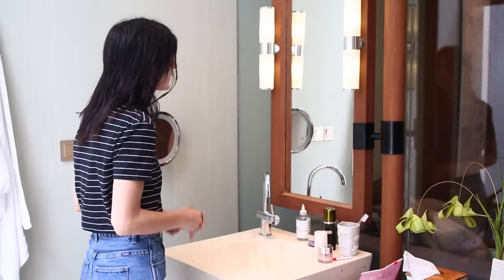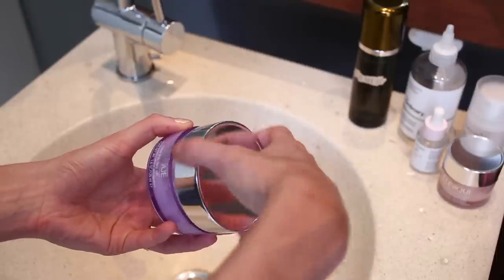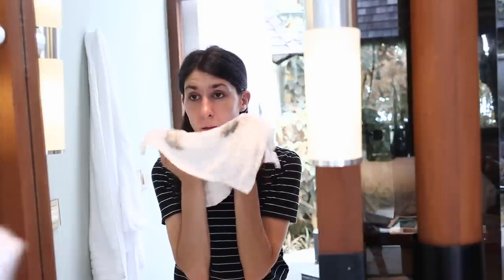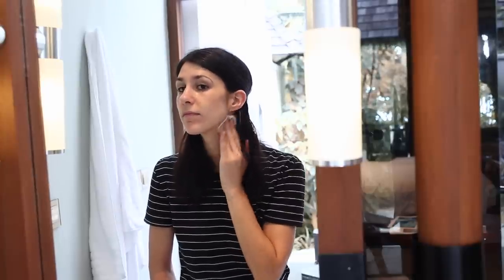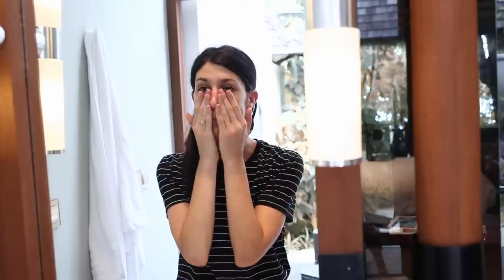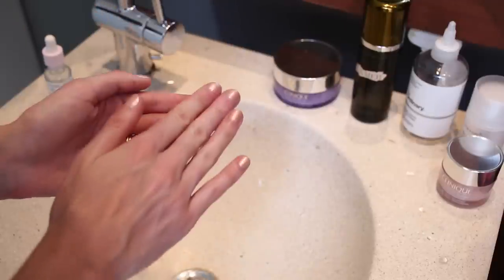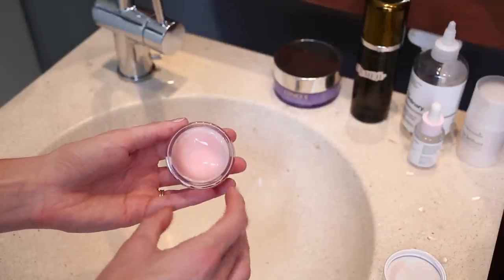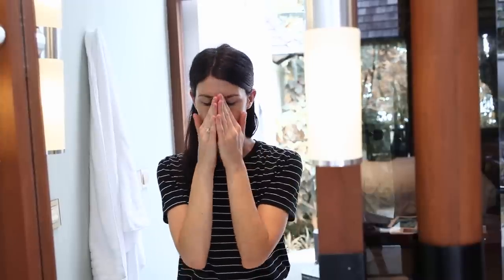Minimal Evening Skincare Routine | Mademoiselle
While we were staying at the Conrad Rangali in the Maldives, I took advantage of the beautiful bathroom space to film my very simple evening skincare routine. Hope you guys enjoy this one and as usual, everything mentioned is linked below x

BEAUTY PRODUCTS FEATURED
Clinique Take the Day Off Cleansing Balm